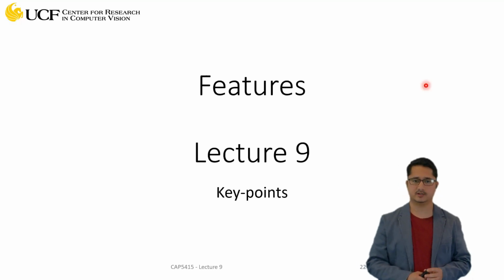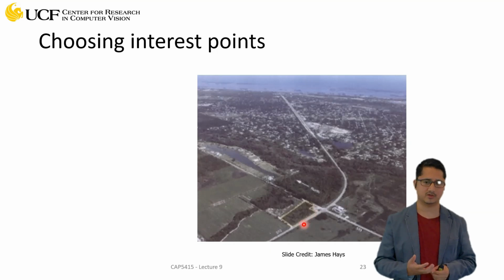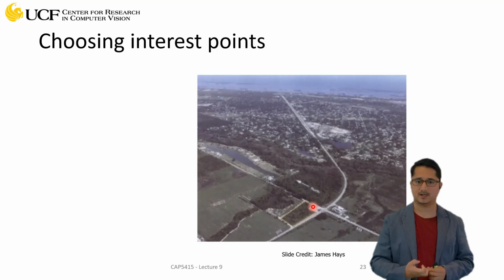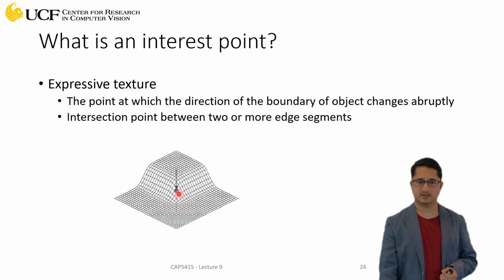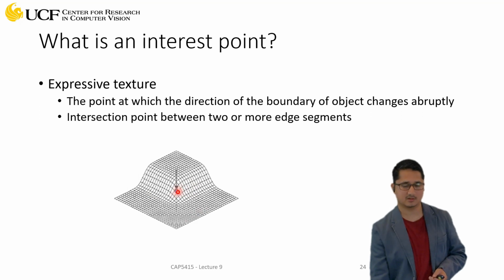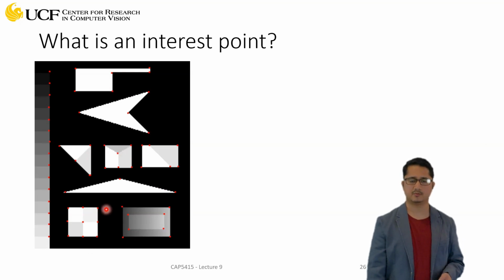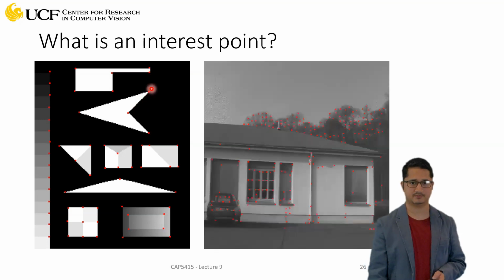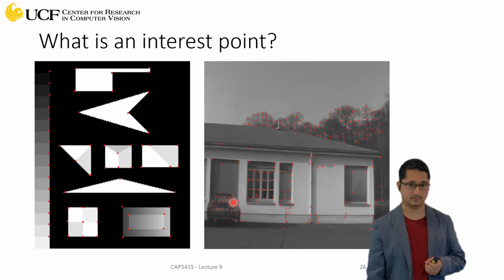Lecture 9.6 - Features [Key Points]